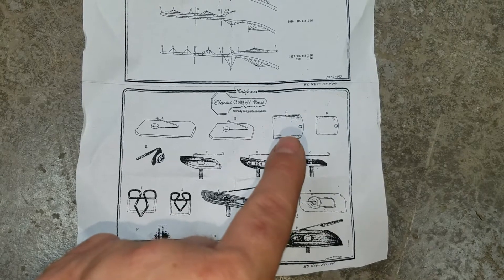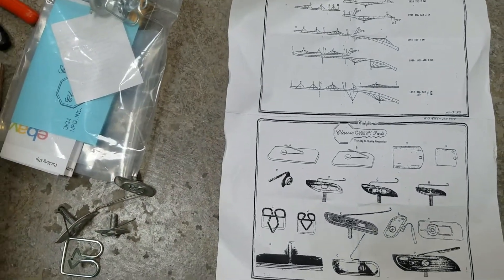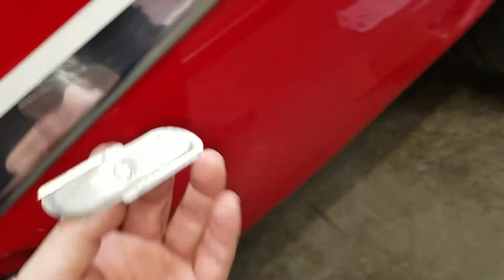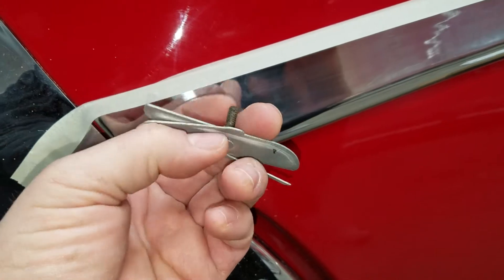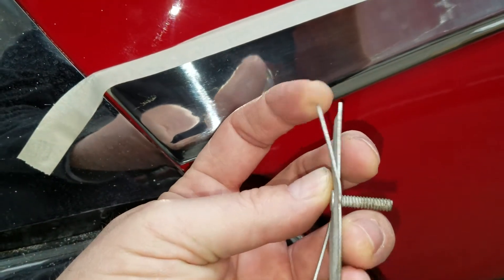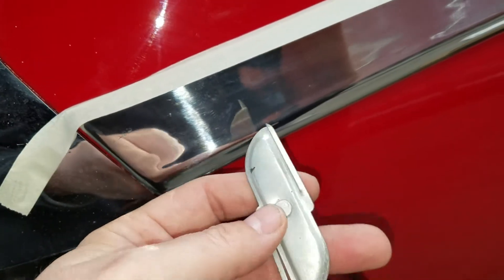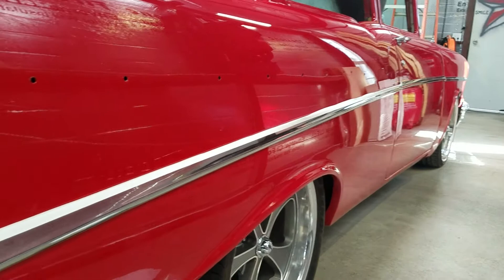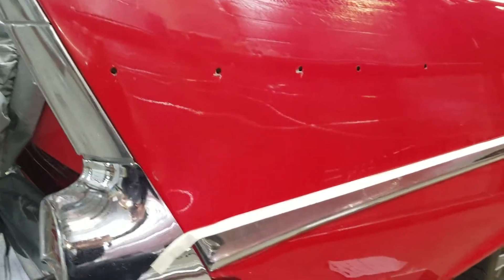57 Chevy side molding install